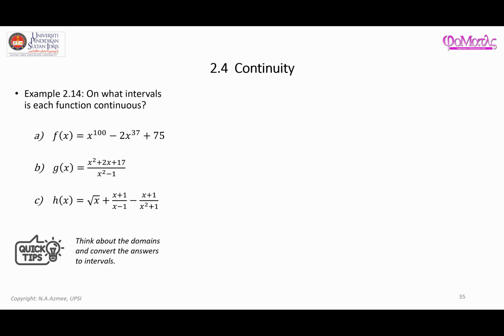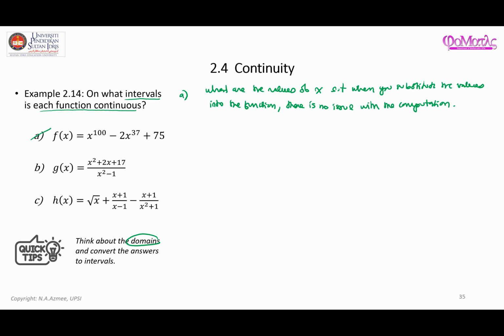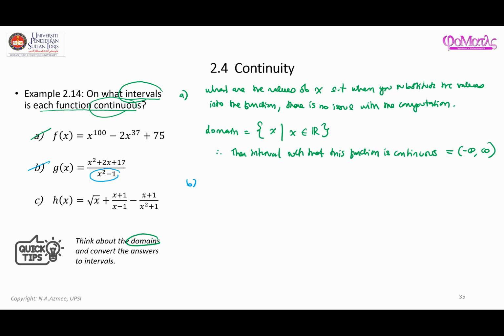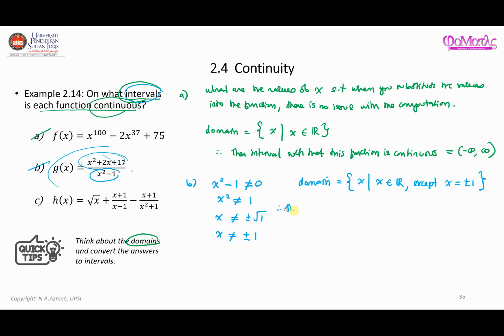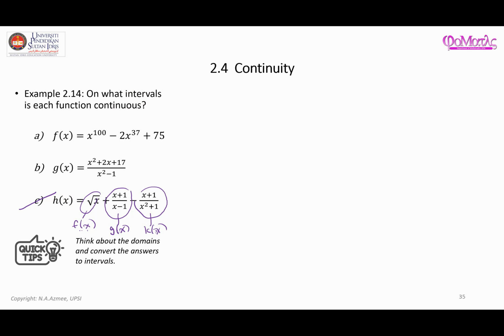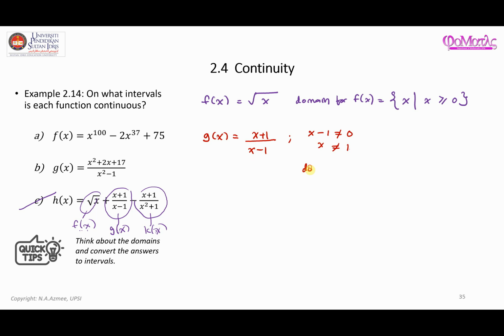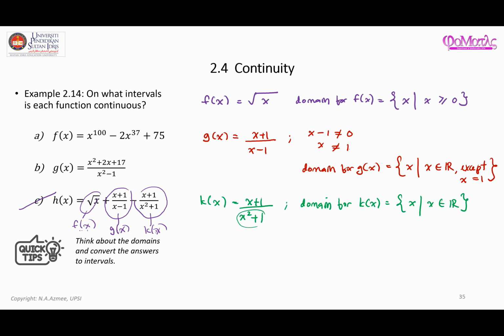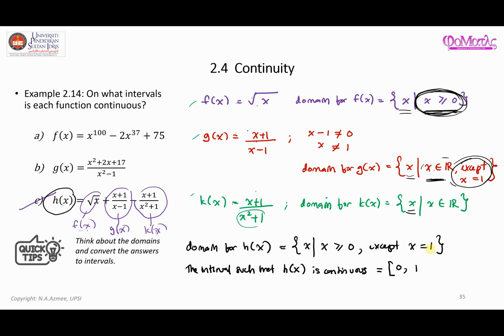Determine the Intervals Such That the Functions Given Are Continuous